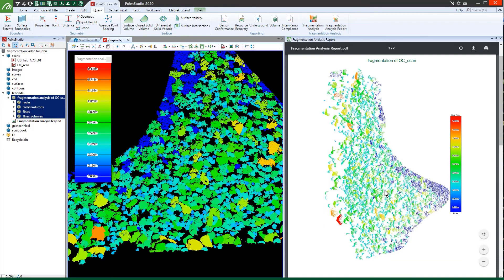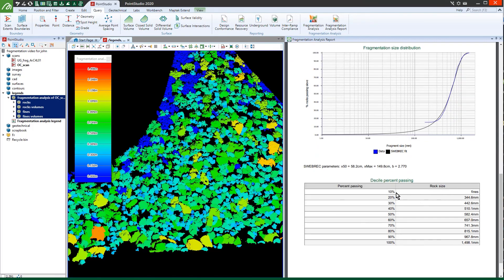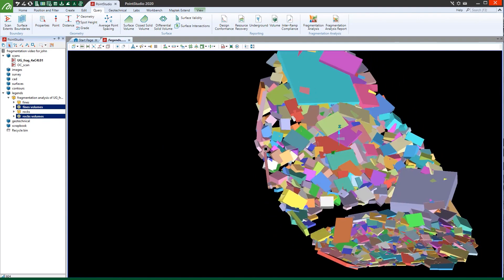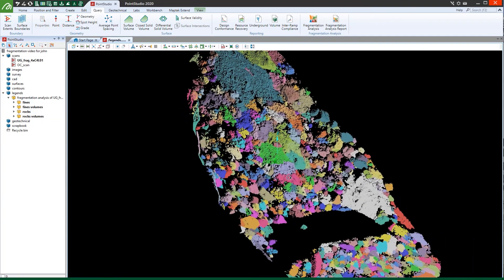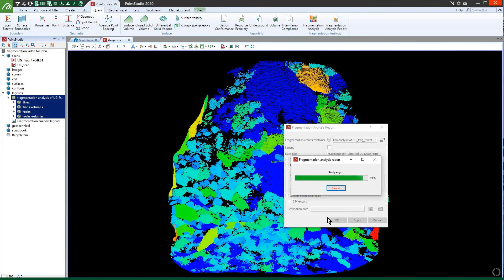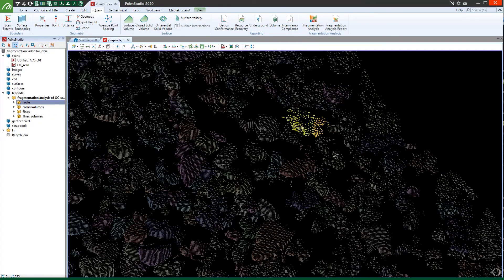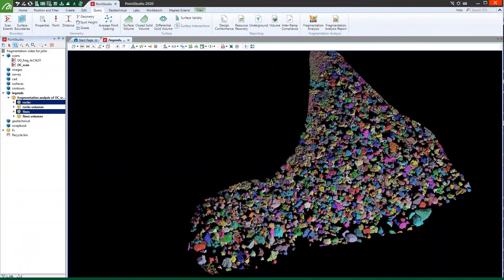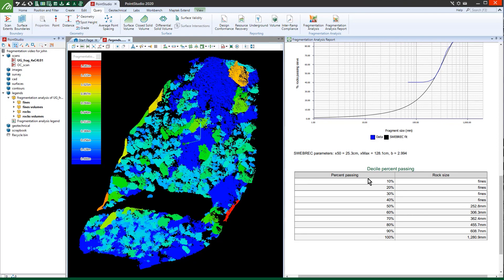Introducing PointStudio Fragmentation analysis reporting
PointStudio Fragmentation Analysis gives a better understanding of blast results, leading to impressive downstream cost efficiency in excavation and haulage, crushing and processing.